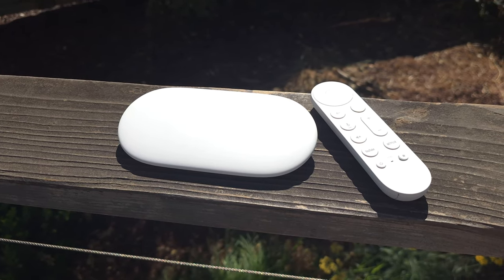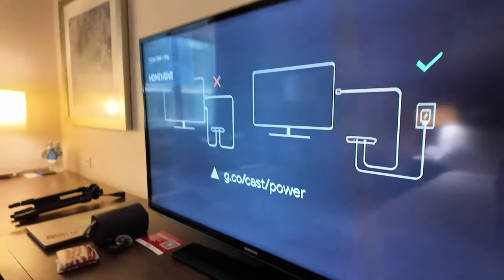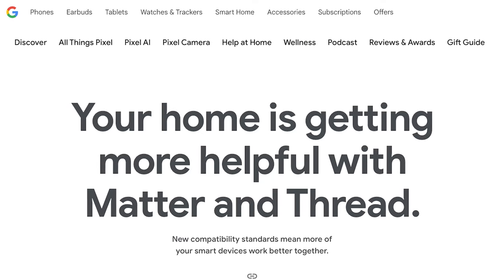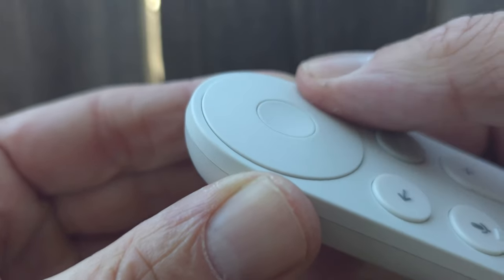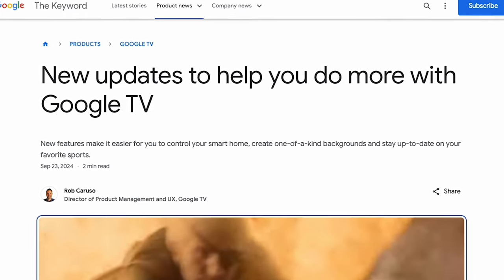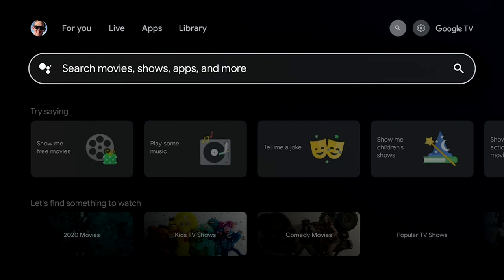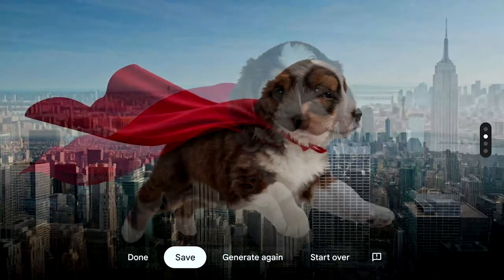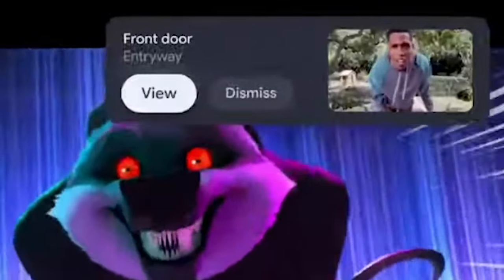Chromecast Died For This: My Google TV Streamer 4k Review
Google boldly moved to eliminate its Chromecast line and replace it with the new Google TV Streamer with AI for the living room. Gimmick or Gamechanger?

*Purchases made through these links may provide compensation to Techsploder.*

CHAPTERS:
0:00 - Death to Chromecast
0:43 - Design notes
1:16 - Hardware I/O
1:38 - Find My Remote button
1:52 - Internal hardware
2:42 - Codecs and Bluetooth
2:52 - Matter and Thread support
3:40 - Remote control
4:15 - Directional pad
4:34 - Multifunction button
5:17 - Google TV software
5:47 - Google TV home screen
7:12 - Assistant AI
7:45 - Gemini Summaries
8:09 - Generative AI screensaver
9:41 - Google Home controls
10:22 - Verdict

*Google supplied me with this device for this review. Google gets no say in the editorial content of this or any video on Techsploder. Please read my ethics statement